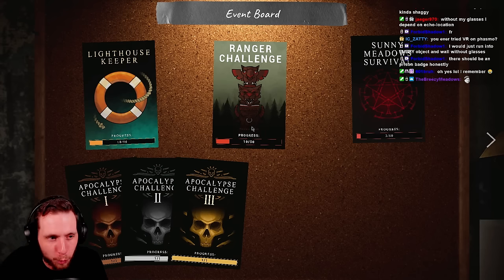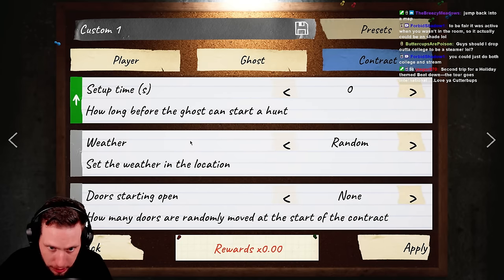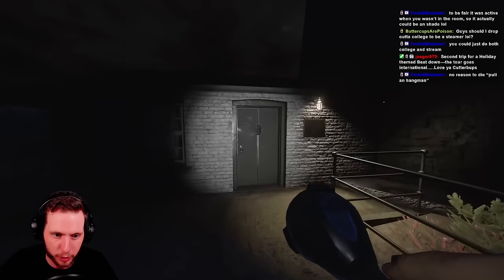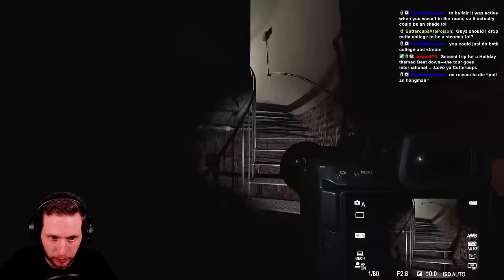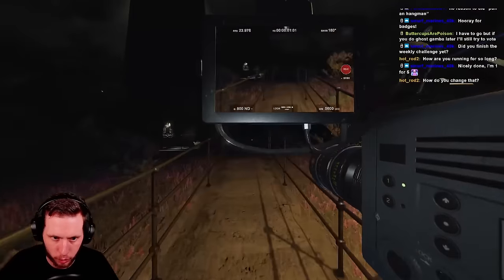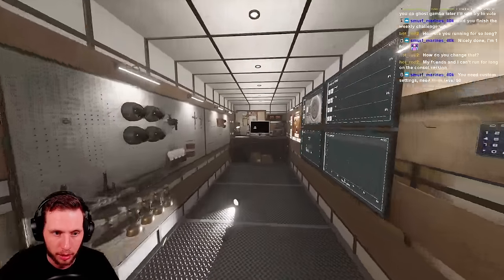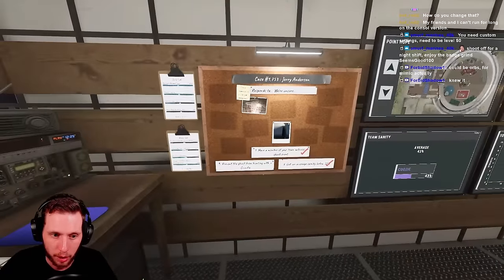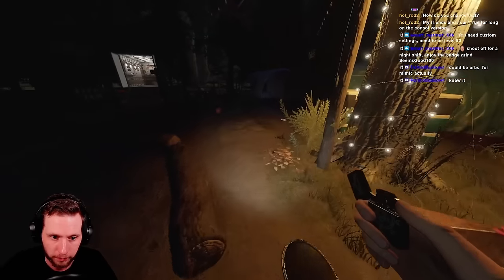The Absolute EASIEST Way To Get ALL THREE New Badges In Phasmophobia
I have found the EASIEST and FASTEST way to get all THREE of the new Badges in Phasmophobia!

TIMESTAMPS:
00:00 - Intro
00:33 - Disclaimer!!!
00:52 - Settings Needed For This Strategy
02:23 - Is this strategy cheating?
02:53 - Contract 1: Point Hope
09:33 - Contract 2: Camp Woodwind (better execution of the strategy)
14:00 - Closing Thoughts/Outro